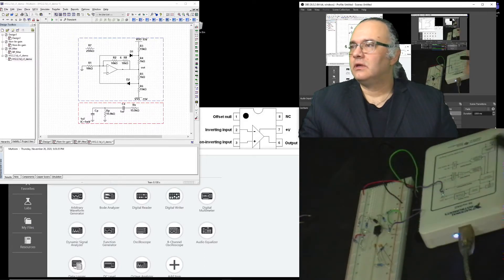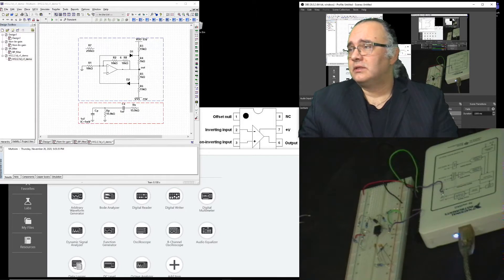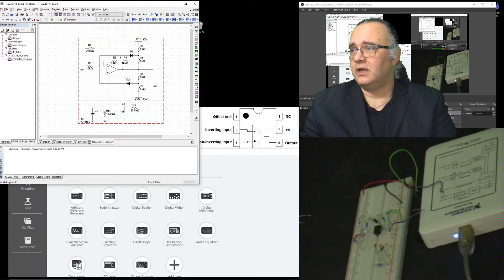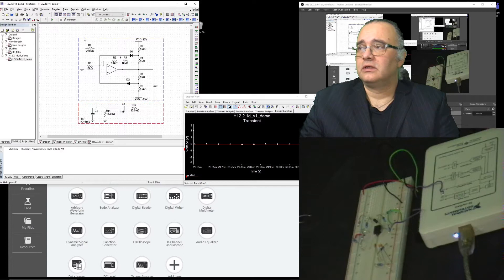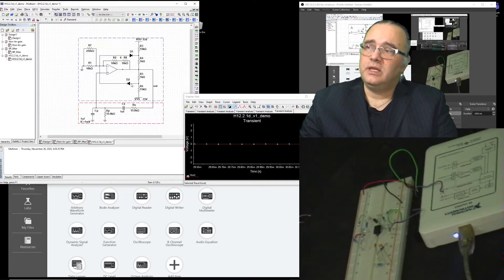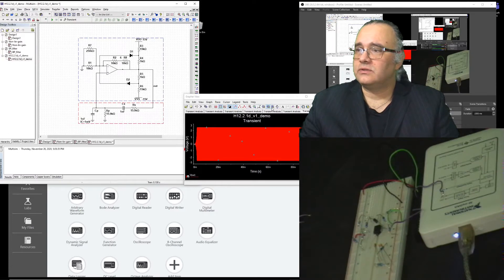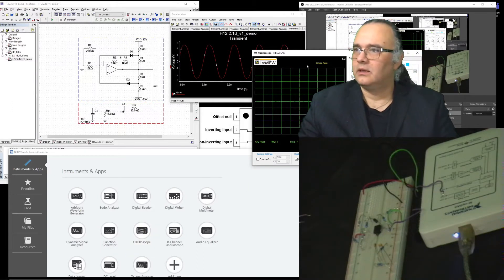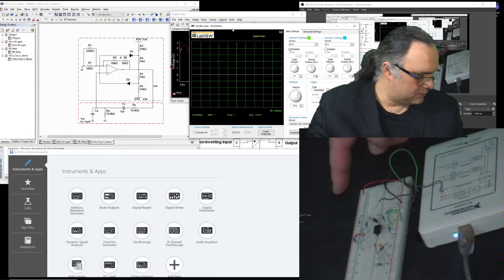Measurements of 10kHz Wien-bridge oscillator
This video demonstrates the measurements of a 10kHz RC oscillator - the Wien-bridge oscillator. The circuit is measured with myDAQ of National Instruments. The linearity of the produced oscillating signal is SFDR=45dB.